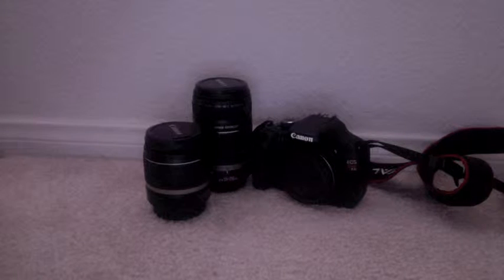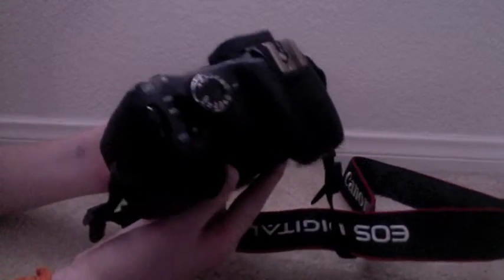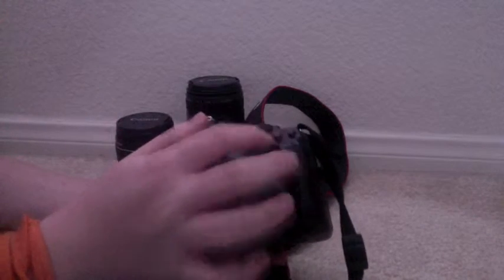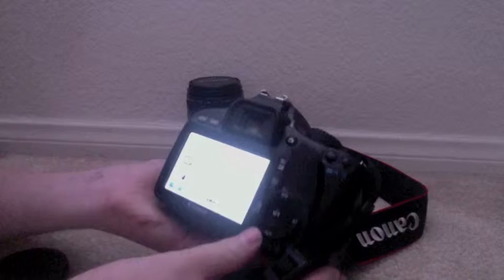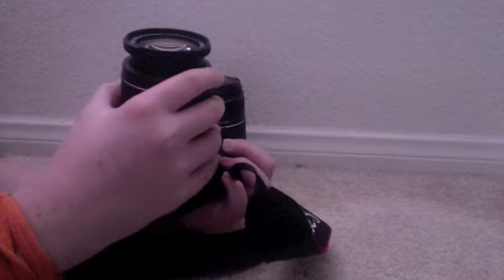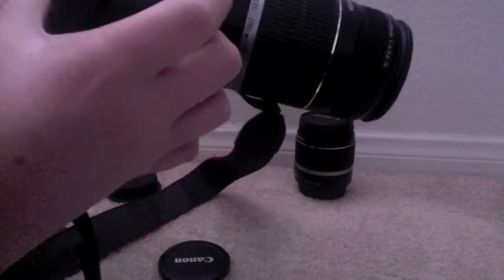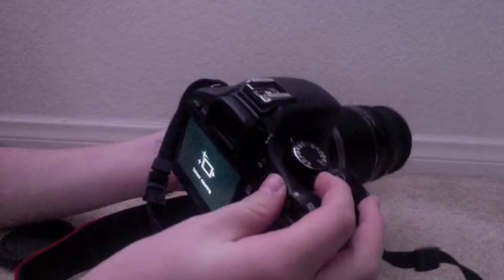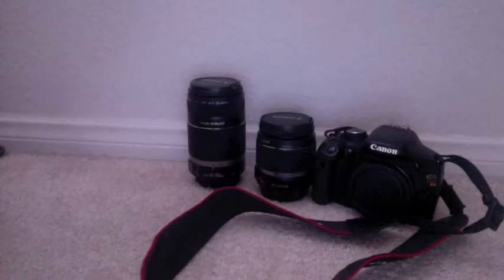Canon Rebel Review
A review on the new rebel t2i from canon.